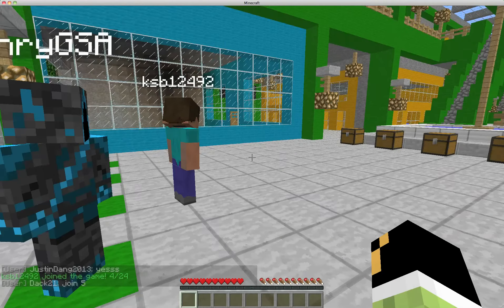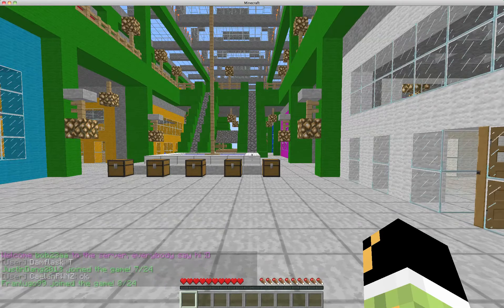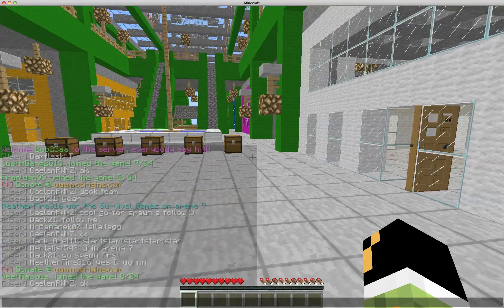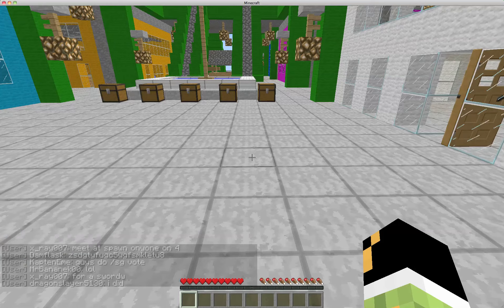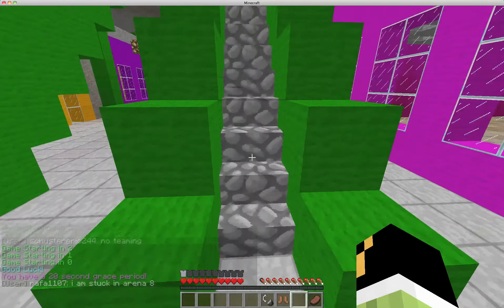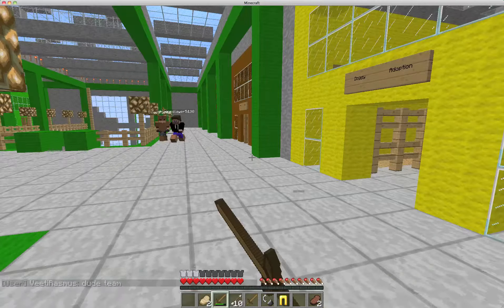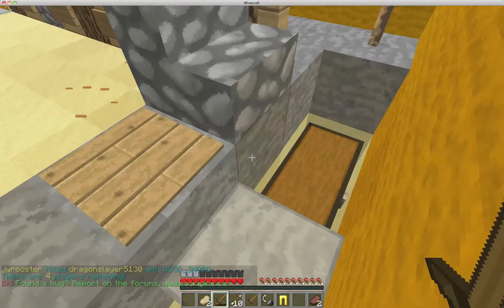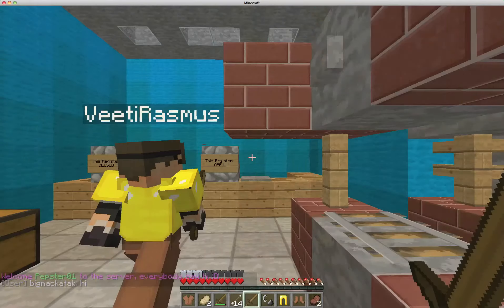HG 3 I Won!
Hey Guys, Duke here. So I was digging through my screen recorder folder, and I found a few old hunger games with Henry. So I decided to upload them.